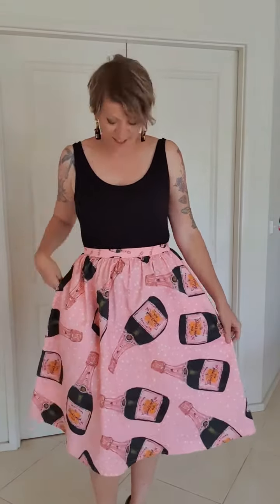Celebration Aggie Skirt: Fit and style details